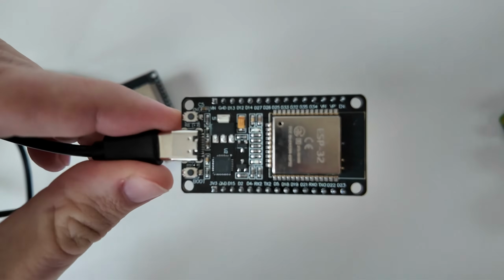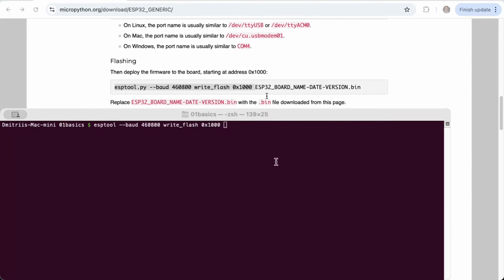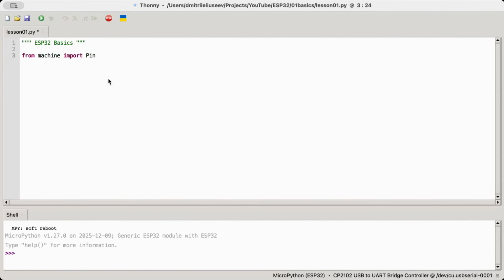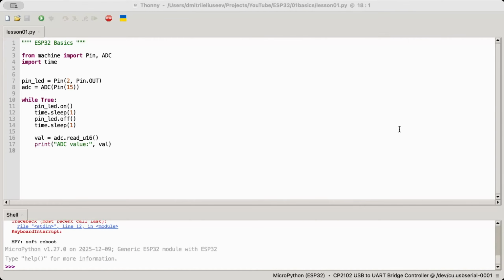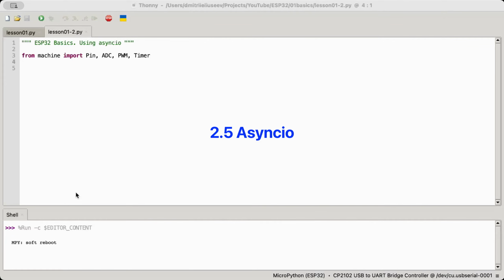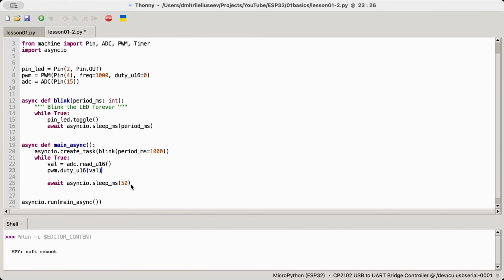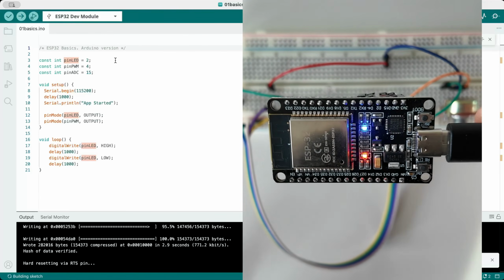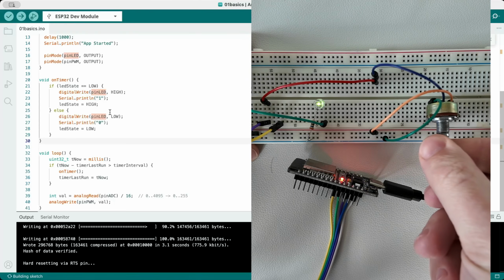IoT For Beginners: Gentle Introduction To The ESP32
In this video, I explain how to program the ESP32 using both Python and the Arduino IDE, making it easy to compare different development approaches and choose the right one for your projects. The tutorial starts with simple, beginner-friendly examples and gradually moves toward more advanced programming concepts.

Using MicroPython, I demonstrate:
• Basic Python code running on the ESP32
• A simple (blocking) Python program
• Asynchronous programming with asyncio on the ESP32

Practical ESP32 examples covered in this video:
• Blinking an LED (digital output basics)
• Reading a potentiometer using ADC (analog input)
• Controlling LED brightness with PWM
• Mapping analog values to PWM duty cycles
• Differences between blocking code and asynchronous execution

This video is ideal for:
• ESP32 beginners starting with Python or Arduino
• Makers and hobbyists learning embedded systems
• Developers transitioning from Arduino to Python
• Programmers interested in asyncio on microcontrollers
• Anyone building IoT, electronics, or automation projects

The ESP32 is a powerful microcontroller that supports Wi-Fi, Bluetooth, Python, and Arduino, making it perfect for both rapid prototyping and professional applications. By comparing MicroPython (including asyncio) with Arduino IDE programming, this video helps you understand performance, readability, and architectural differences between the two approaches.

If you are interested in ESP32 programming, MicroPython, Arduino, ADC, PWM, embedded Python, asynchronous programming, or microcontroller tutorials, this video provides a clear and practical foundation.

Content:
0:00 Comparing ESP32 and a Raspberry Pi
1:38 MicroPython Install
3:36 Programming for ESP32 in Thonny IDE
4:34 Blinking the LED in MicroPython
5:38 Read ADC values in MicroPython
6:47 Pulse-Width Modulation on the ESP32
7:48 Using ESP32 Timer in MicroPython
9:04 Use asyncio on ESP32
12:23 Use Arduino IDE with ESP32
14:38 Creating a software timer in Arduino IDE
16:00 Conclusion